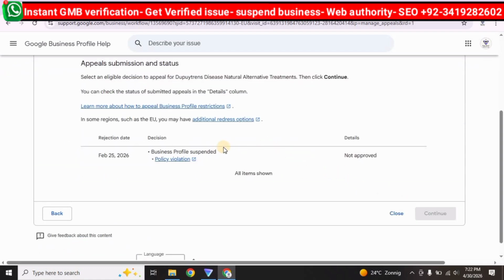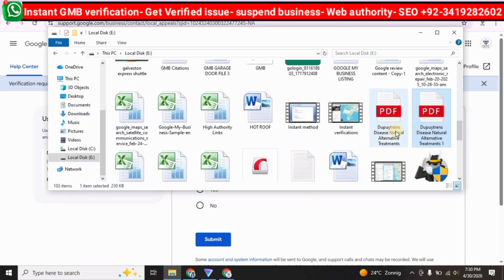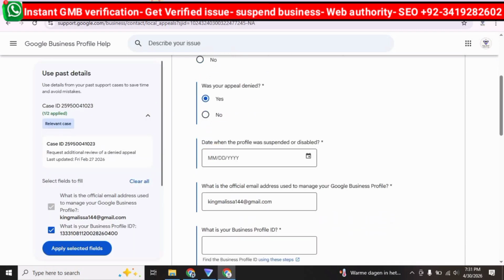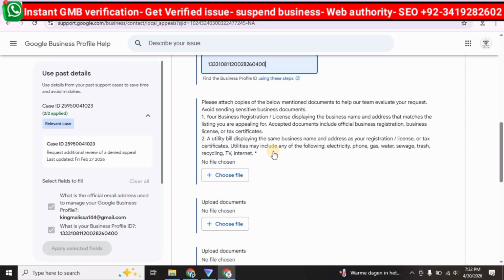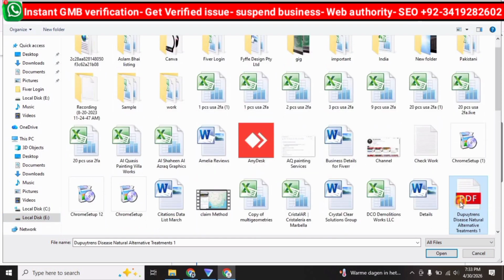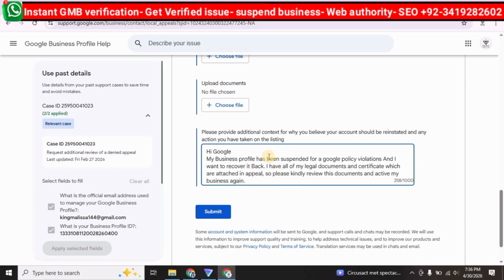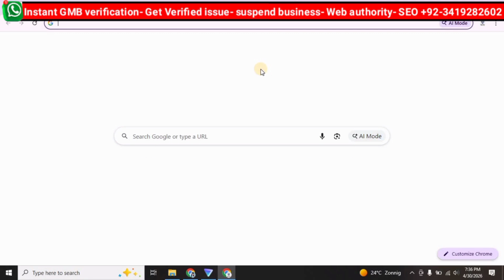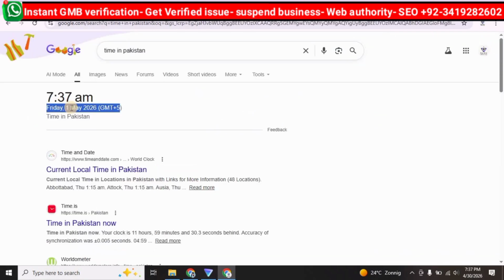GMB appeal approval trick 2026 🔥 || GMB instantly approval method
If your Google My Business (GMB) or Google Business Profile has been suspended or your appeal is getting rejected, this video is for you.

In this video, I will show you the GMB Appeal Approval Trick 2026 and the Instant Approval Method step-by-step.

You will learn:
✔️ How to submit a perfect GMB appeal
✔️ How to get fast approval after suspension
✔️ Common mistakes that cause appeal rejection
✔️ Working methods for USA, UK & Australia

This method is useful for beginners and professionals who want to quickly restore their business profile.

💡 This video is especially for those who are facing:
GMB suspension issues
Appeal rejection problems
Verification errors